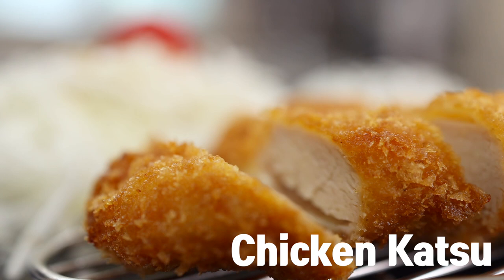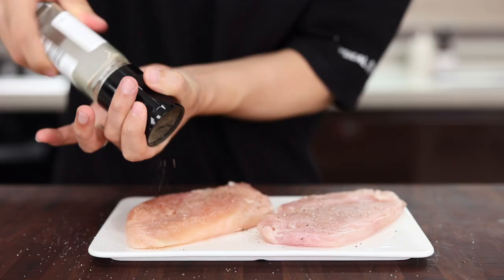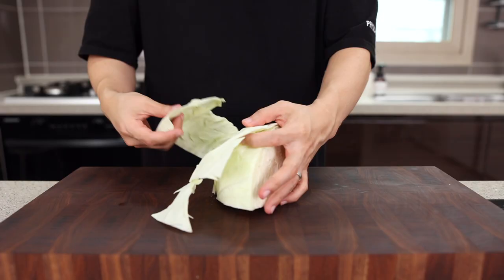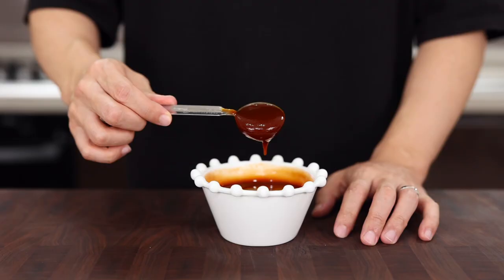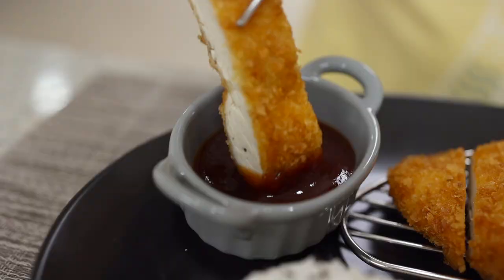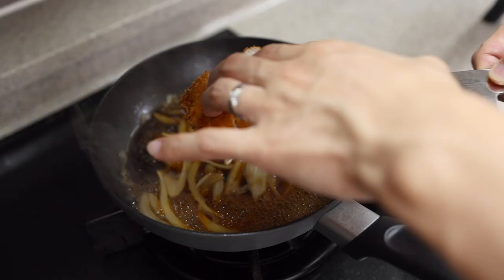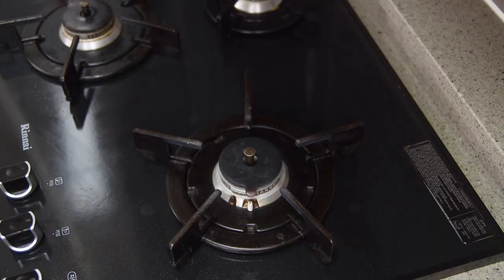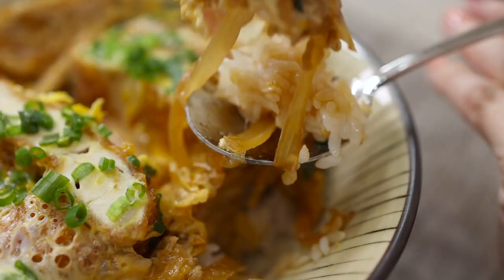The Easiest Homemade Chicken Katsu l Japanese Chicken Cutlet (ft. Katsudon)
The Easiest Homemade Chicken Katsu Recipe! (ft. Katsudon)

1. Japanese Chicken Katsu Cutlet
2. Chicken Katsudon